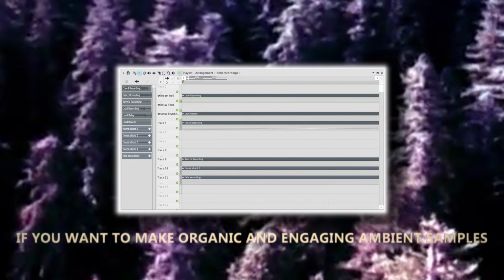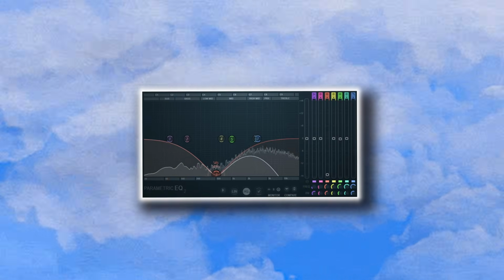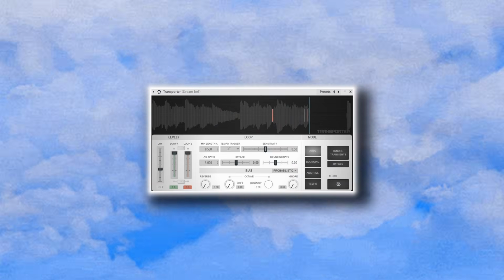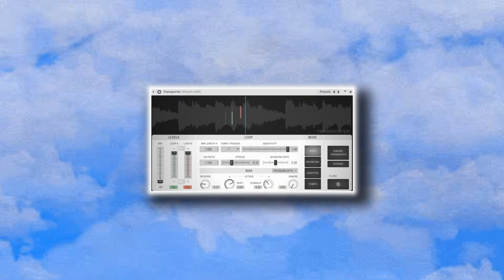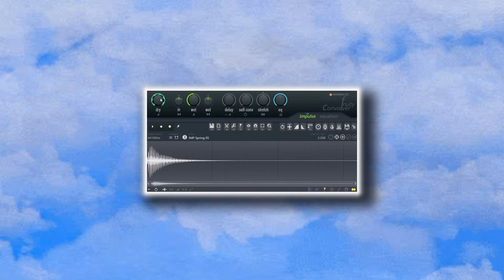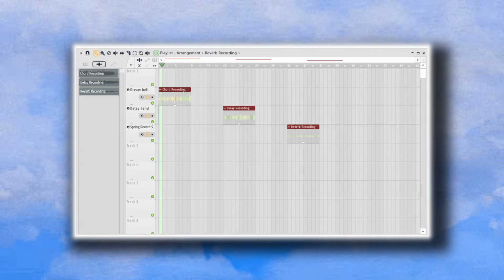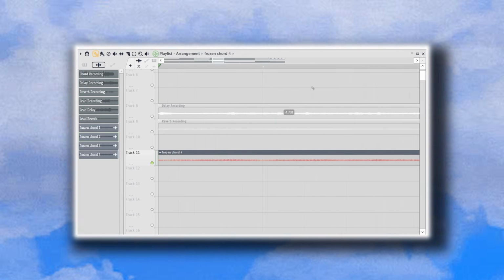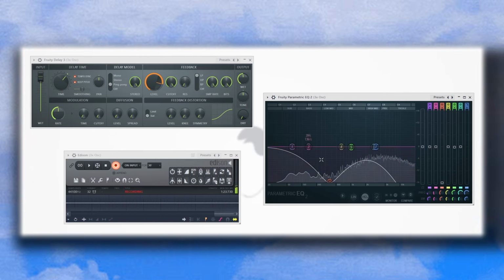FUN & ORGANIC AMBIENT SAMPLES with stock plugins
Today we're making fun ambient samples.
With a little bit of help from stock plugins, we will transform simple sounds into evolving, organic ambient loops. Today's schedule is resampling chord progressions, making evolving lead sounds, frozen reverb pads and field recordings without leaving your house.
Keep ambient fun!

0:00 Intro
0:37 Making Evolving Ambient Chord Progressions
3:54 Making Organic Ambient Leads
5:30 Making Frozen Reverb Pads
6:27 Making Field Recordings Without Leaving The House
7:27 Sample Presentation
8:01 Plant Moment

Hope you guys enjoyed the video and  I'll see you soon.